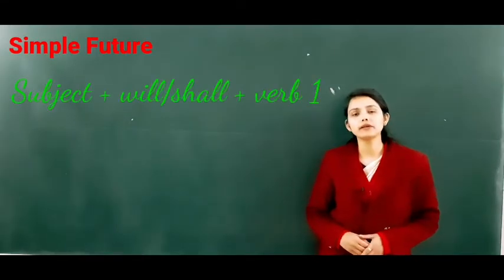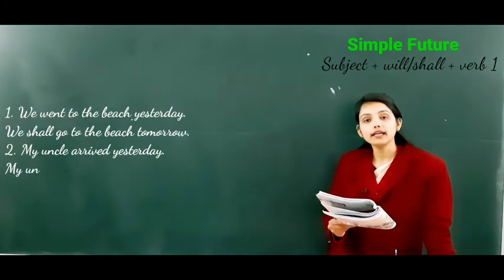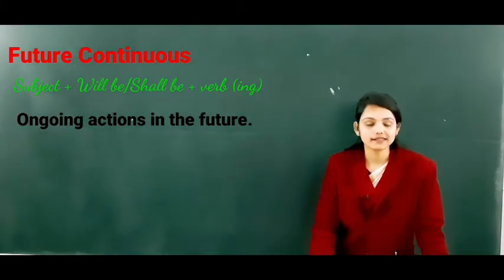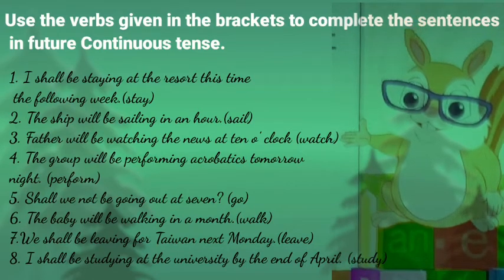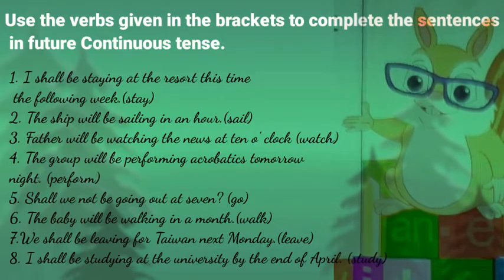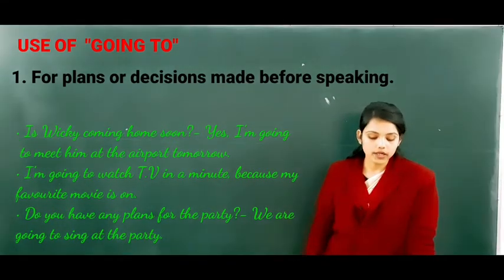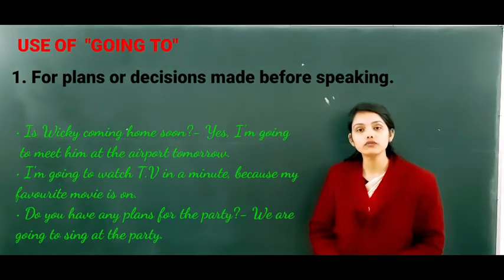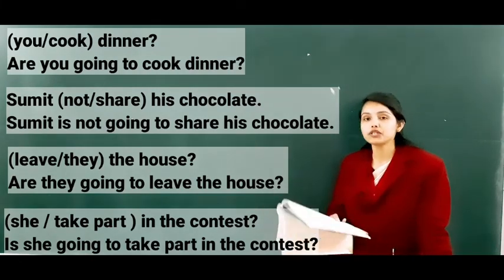Future Tense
Rules of Simple Future, Future Continuous, Future Perfect and Future Perfect Continuous with examples and exercises.